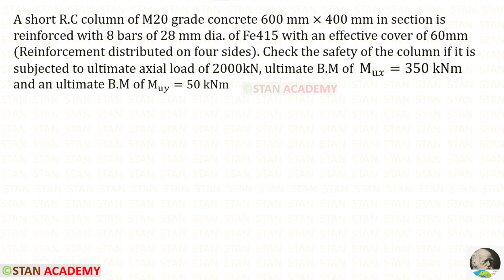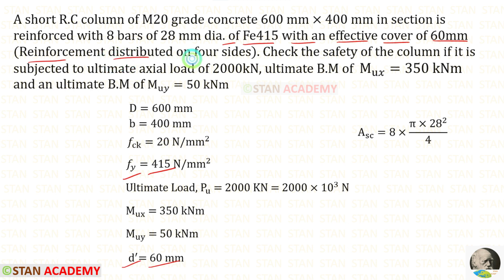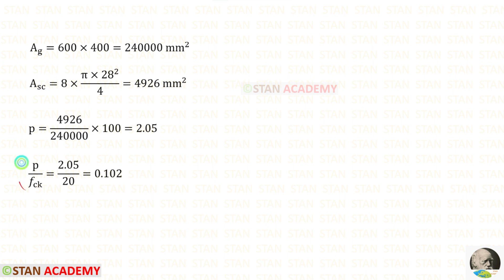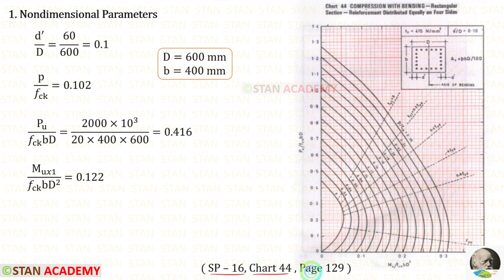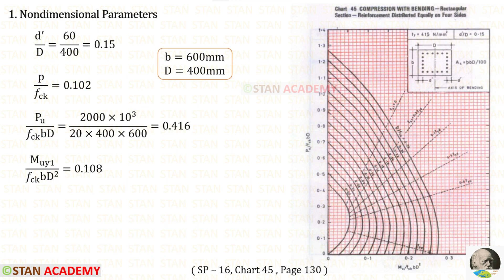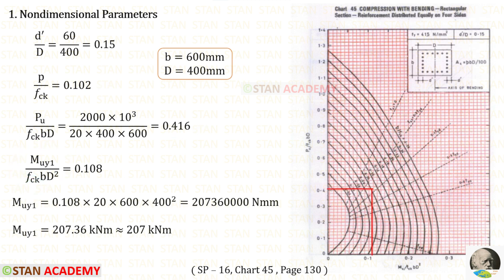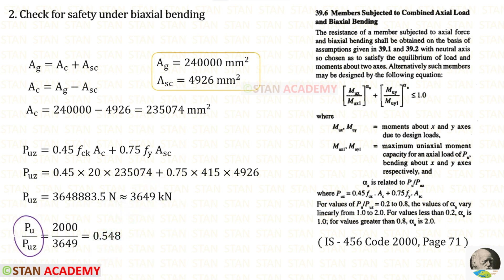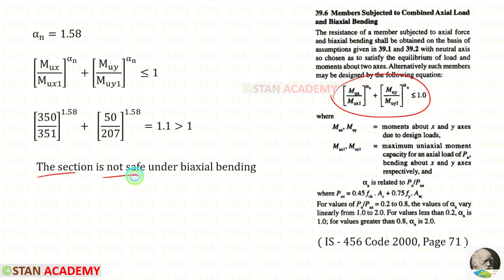Problem- Checking safety of Rectangular Column subjected to combined axial loading & biaxial bending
A short R.C column of M20 grade concrete 600 mm × 400 mm in section is reinforced with 8 bars of 28 mm dia. of Fe415 with an effective cover of 60mm (Reinforcement distributed on four sides). Check the safety of the column if it is subjected to ultimate axial load of 2000kN, ultimate B.M of  M_u𝑥=350 kNm  and an ultimate B.M of M_u𝑦=50 kNm